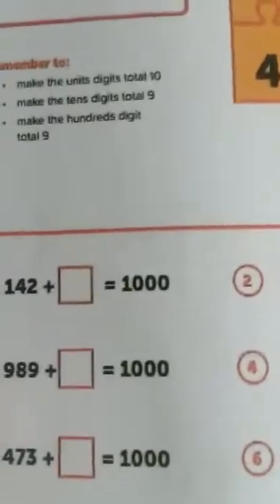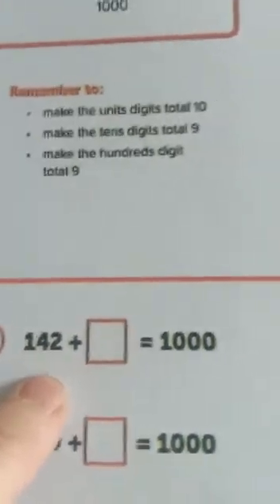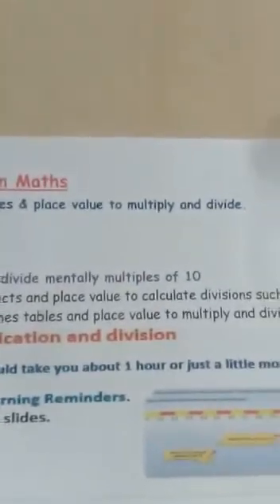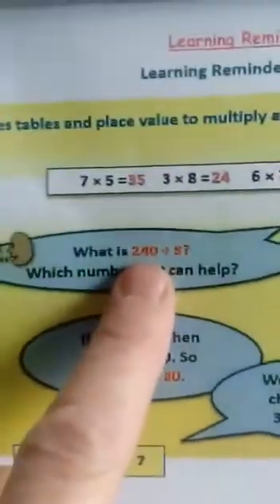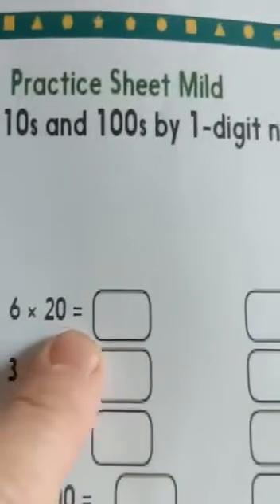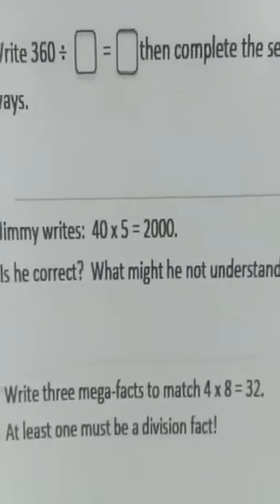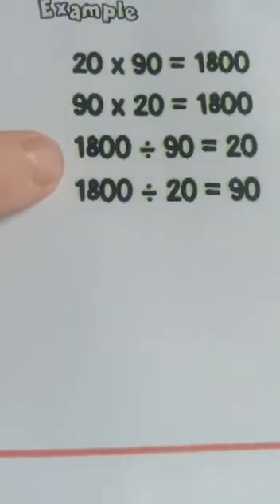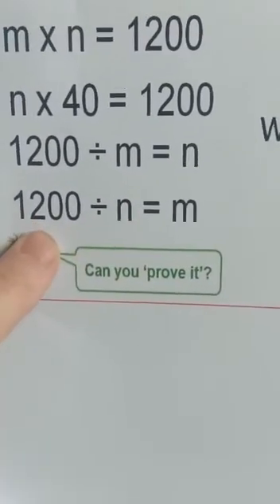Maths Wed 13 May Class 4